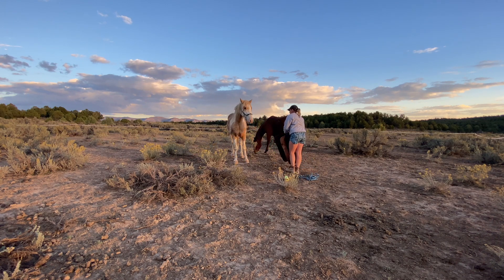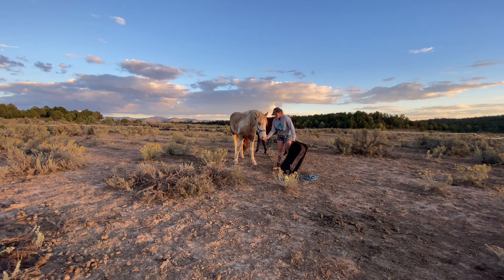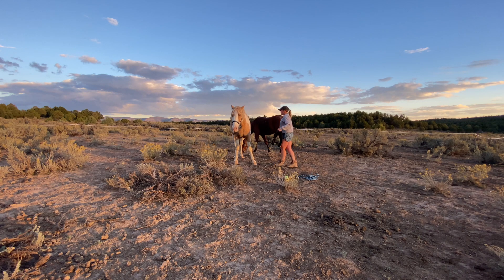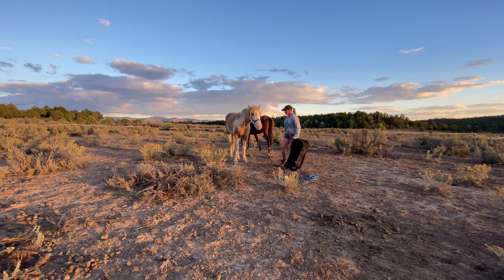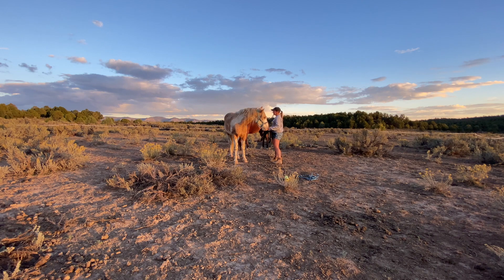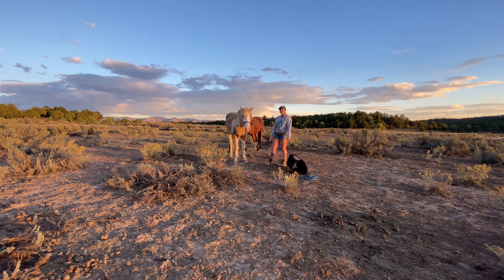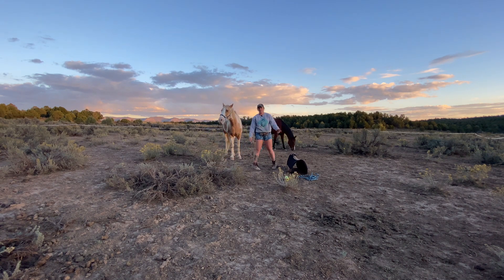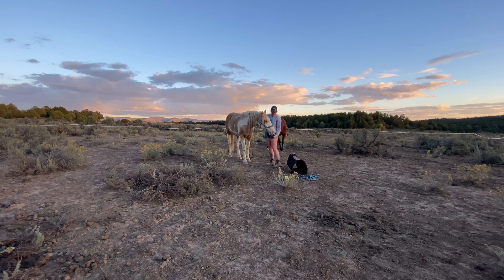How to Handle Time Off? Training a Mustang- From Wild to Willing Partner Ep. 37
Today's episode is a shorter session- Sundancer has had time off since I was sick. You see how he doesn't lose any skills with time off though I choose to keep the session short to keep his confidence up!

If you want to learn more about how to gentle and train a wild mustang using empathetic and relationship based training methods, check out the rest of the series Training a Mustang: From Wild to Willing Partner.

This series details the horse training processes that Nirvana Mustang Sanctuary uses to gentle, train, and prepare the mustangs that come through our training program for domestic life, in order to raise awareness, help find homes for many of the mustangs that end up in kill pens each year, and facilitate adoptions of the nearly 80,000 mustangs in BLM holding.

To learn more about Nirvana Mustang Sanctuary and how you can help us save mustangs, head

If you have any questions about the sanctuary, mustangs, or training, drop them in the comments and we will be happy to answer the for you.

Please reach out on social media you have any questions, I am happy to help in any way that I can!